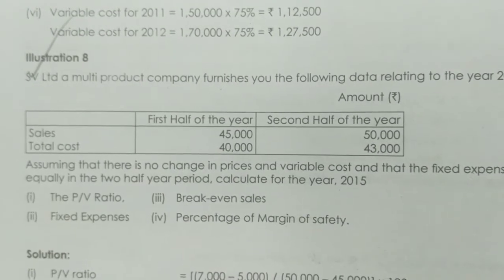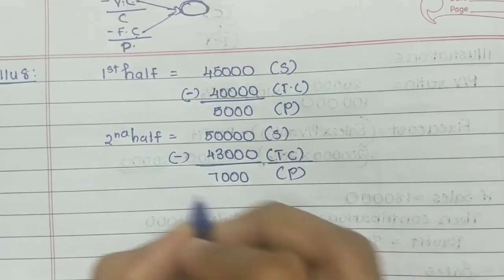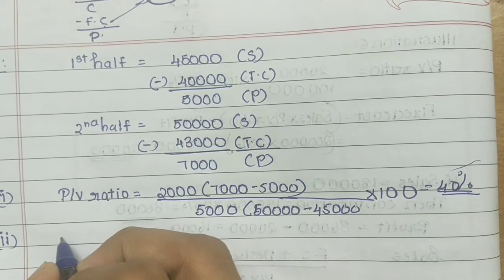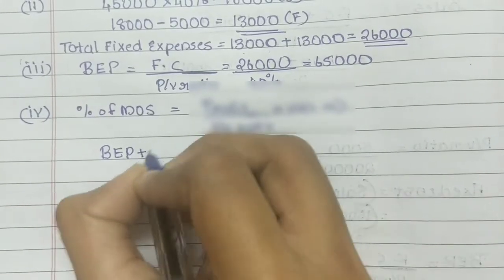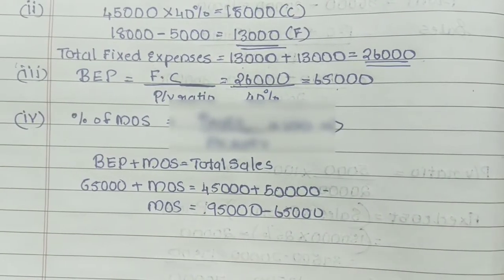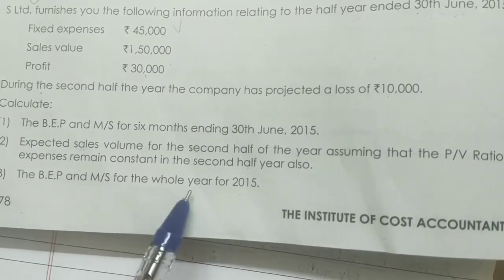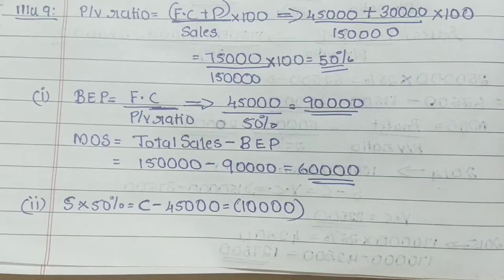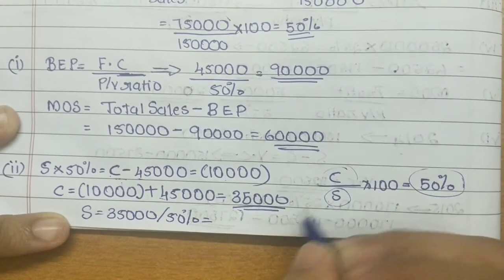ILLUSTRATION 8&9|MARGINAL COSTING|MALAYALAM|COST ACCOUNTING|GROUP 1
ILLUSTRATION 8&9|MARGINAL COSTING|MALAYALAM|COST ACCOUNTING|GROUP1| ‎@Emi's Own World

ROCK YOUR STUDIES 🔥🔥🔥